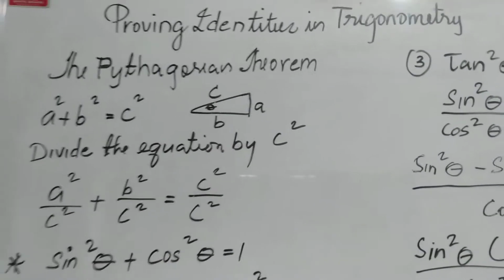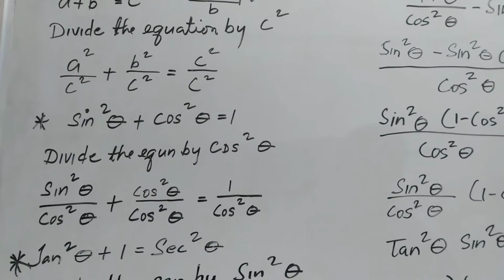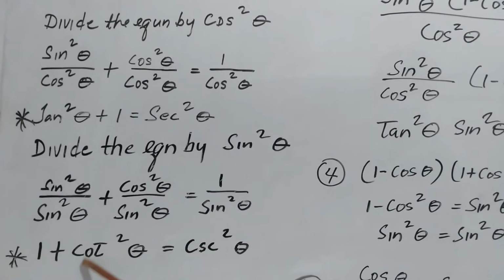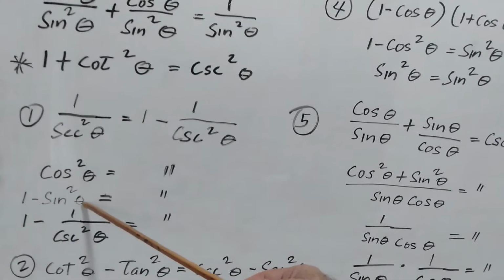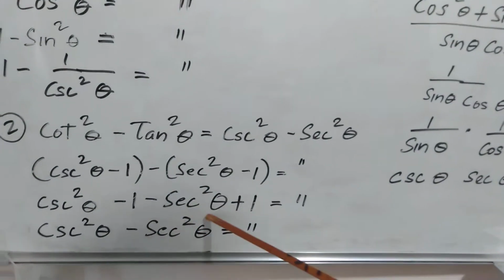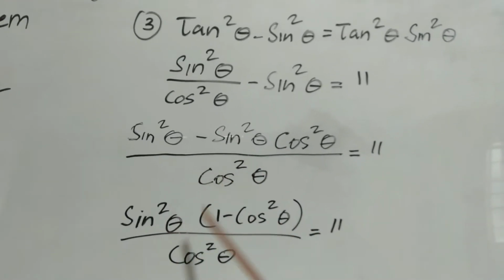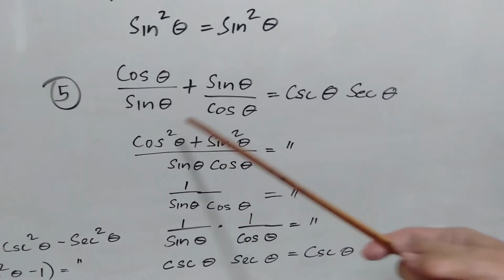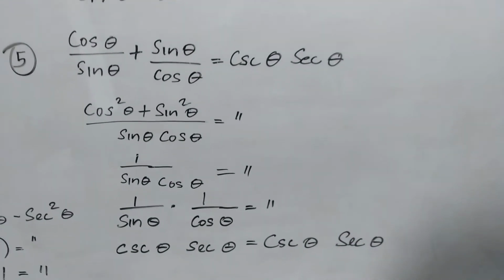Proving Identities in Trigonometry